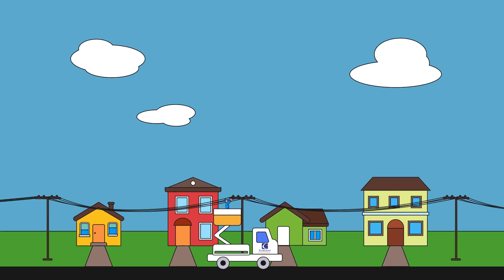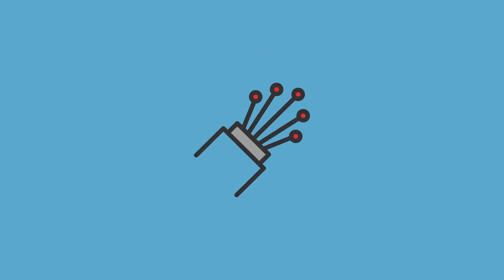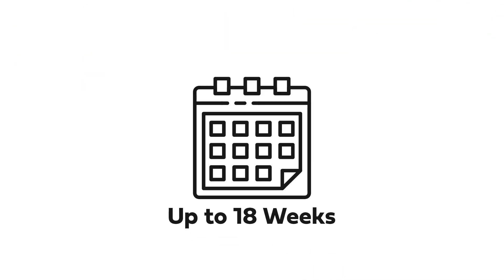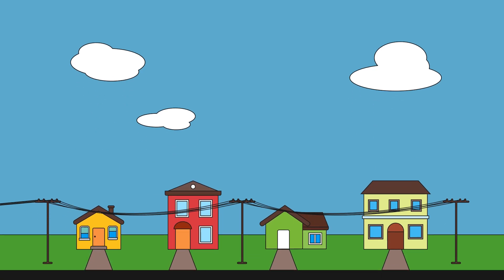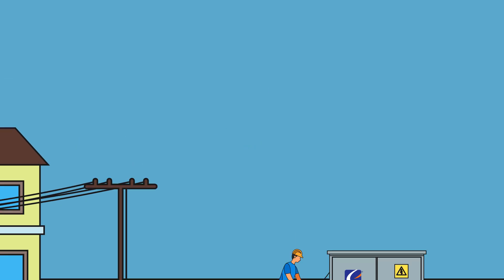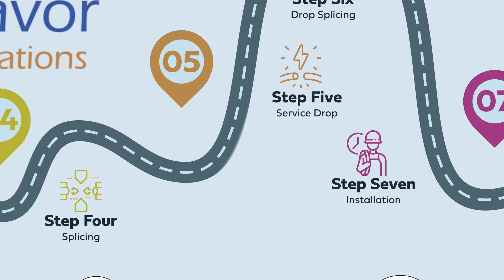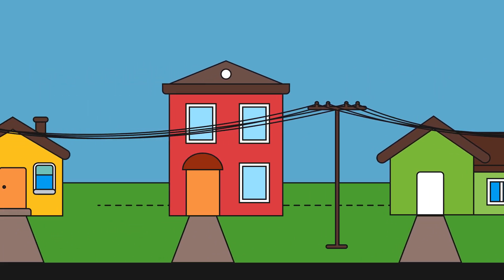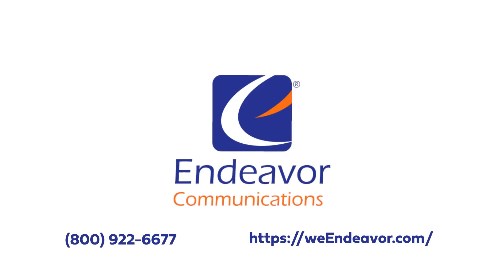Stages of Fiber Construction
A description of the stages of fiber construction